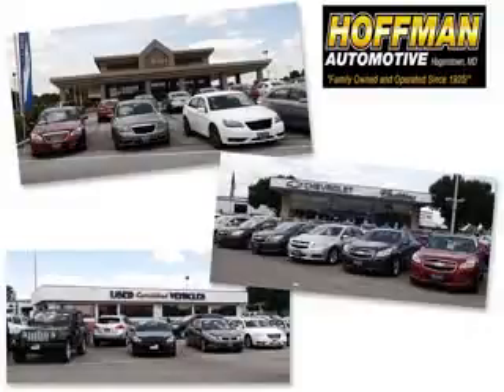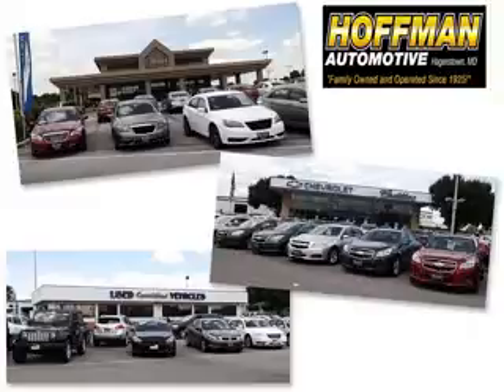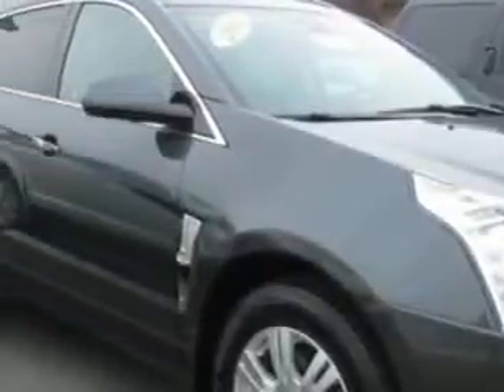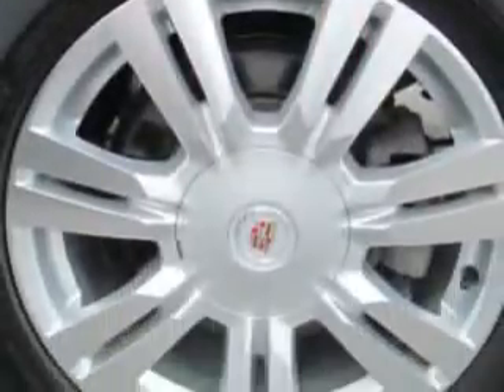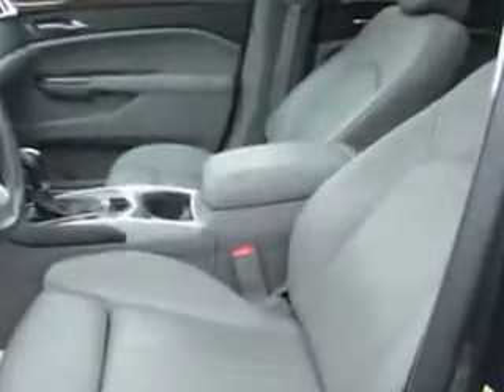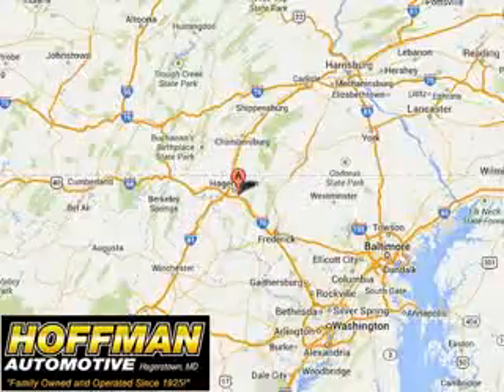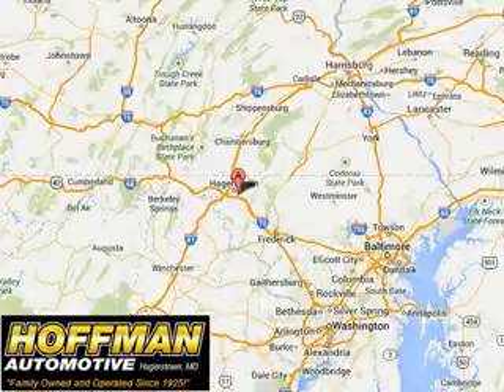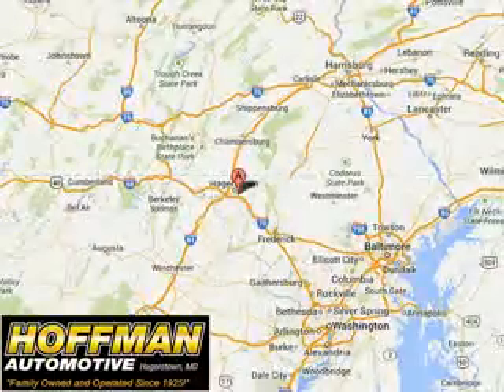2012 Cadillac SRX Hoffman Automotive Hagerstown, MD 21740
Cadillac SRX Imagine driving this Gray Flannel Metallic Cadillac Srx SUV AWD, equipped with a 6 Cylinder engine and an automatic transmission.
MILES: 31,253
VIN:3GYFNDE37CS648397

Hoffman Automotive
101 South Edgewood Drive
Hagerstown, Maryland 21740